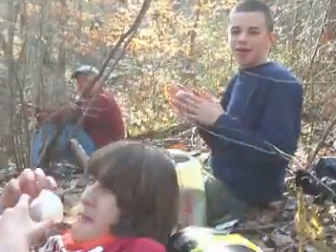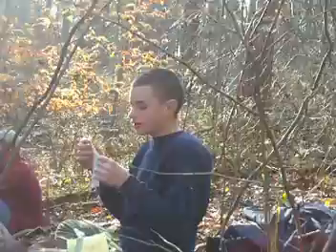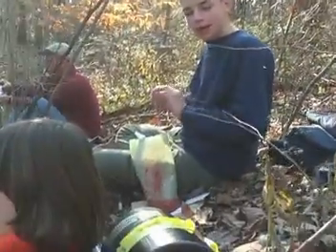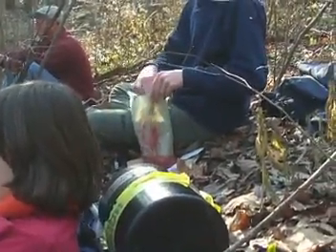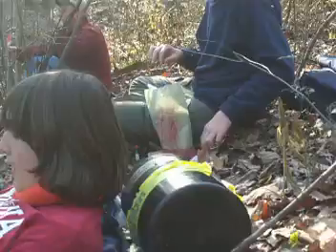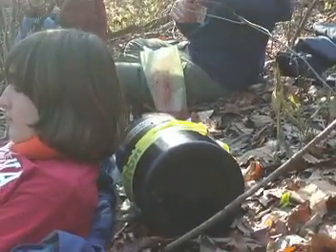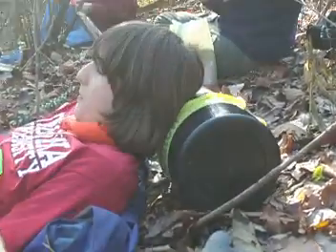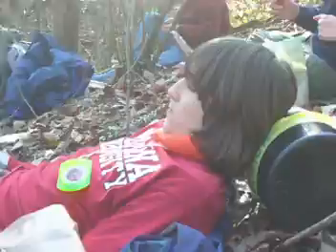Cooking with David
Davids disgusting concoctions. Boy Scout Troop 588